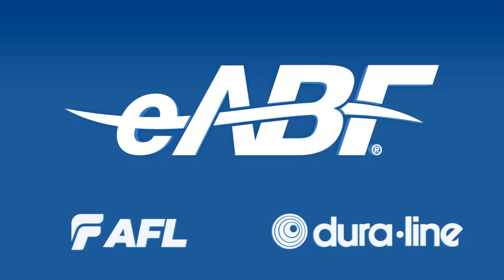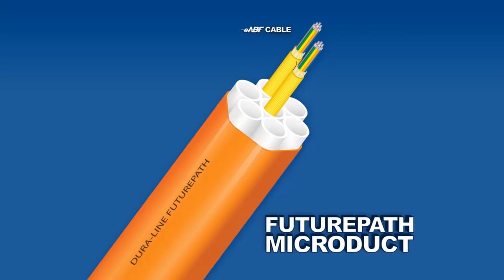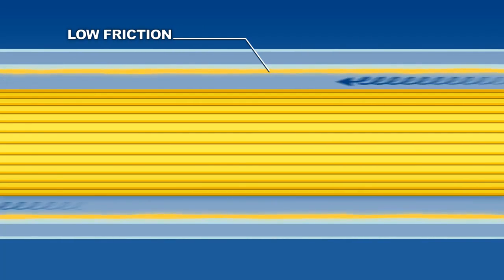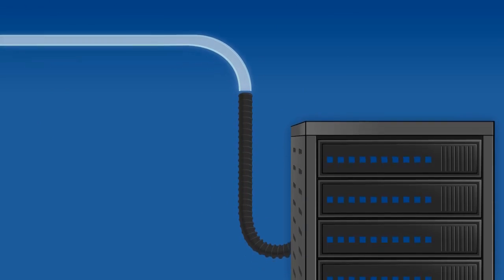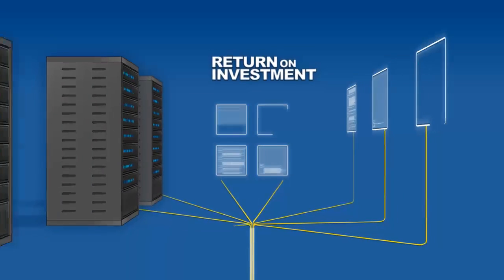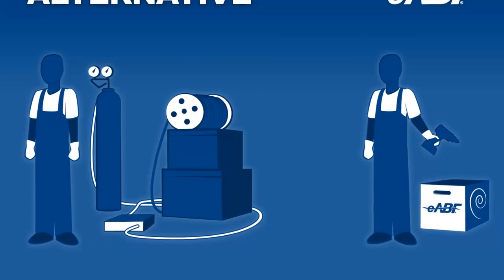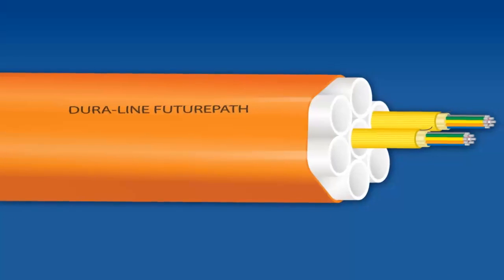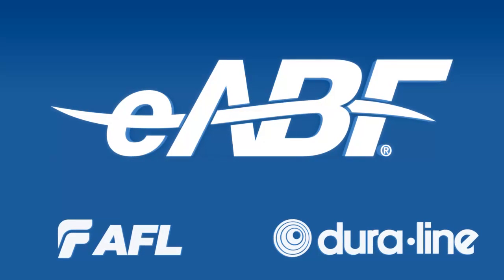Air Blown Fiber Optic Cable Solution by Duraline and AFL (eABF™)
Air-blown fiber optic cabling solution for the enterprise market brought together by Duraline and AFL. eABF™ is a reliable, easy-to-install optical fiber network communications infrastructure offering the highest fiber density solution available today.